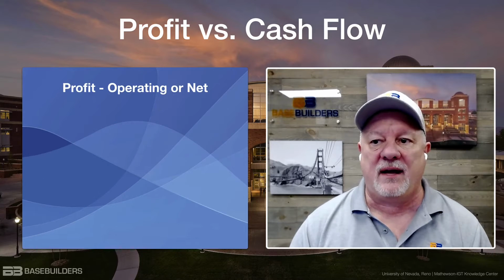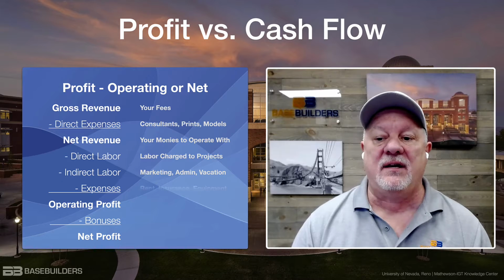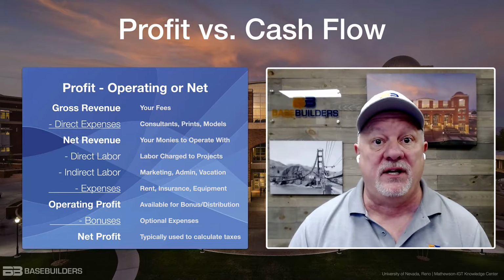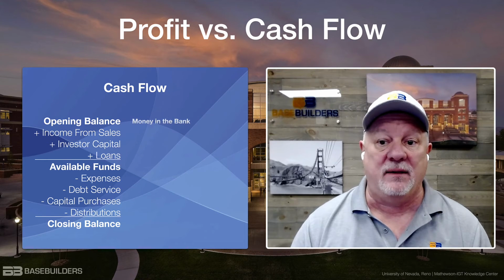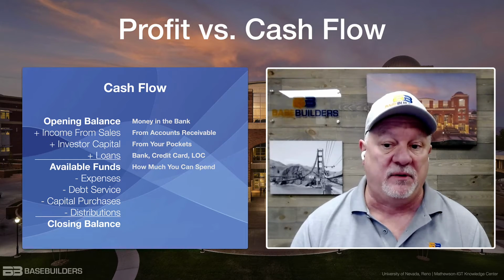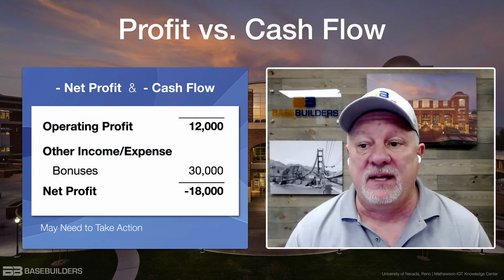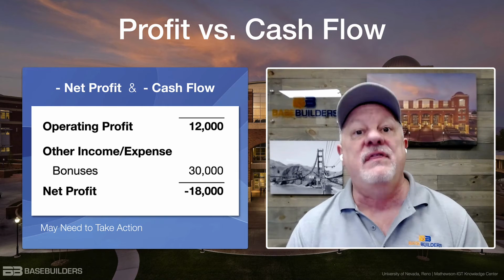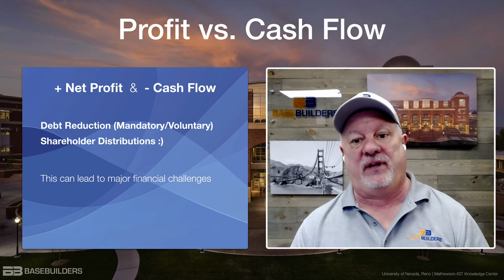Understanding you Cash Flow Timeline for Your Architecture or Engineering Firm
A lack of positive cash flow kills businesses. Architects and Engineers are not immune from this. Taking a look at this video will help you understand the typical AE Firm cash flow issues. Improvements in your project management processes will help with your cash flows.